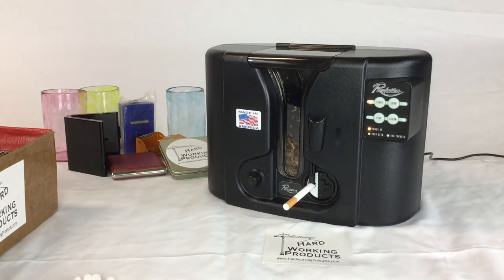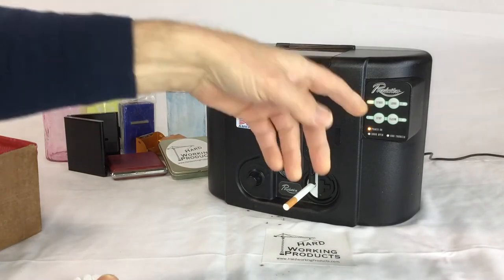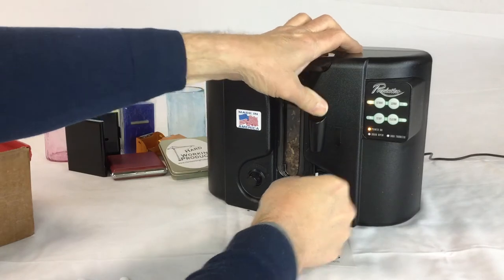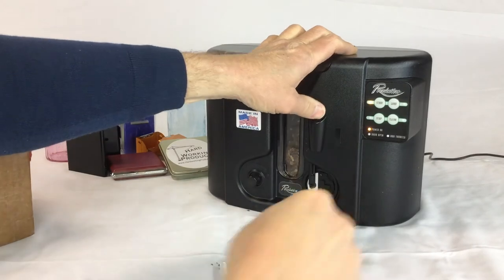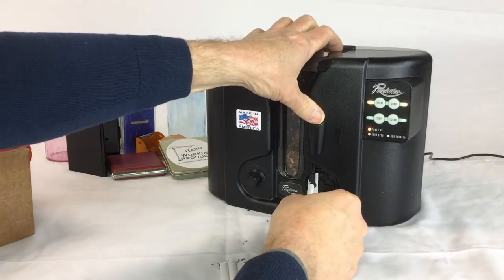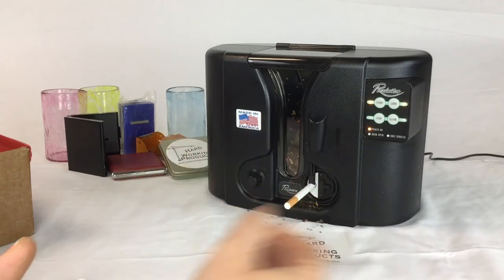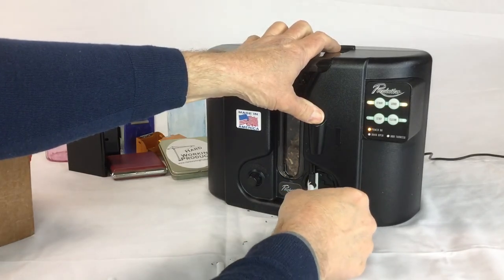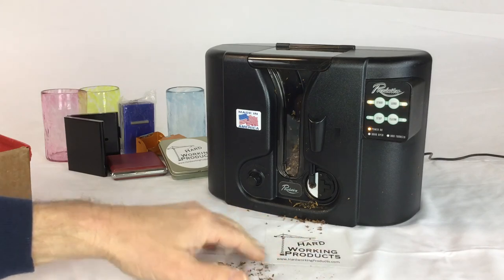How to make cigarettes at home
The Revolution Electric Cigarette Making machine. Made in America.  Built to last. Saves you time and money.